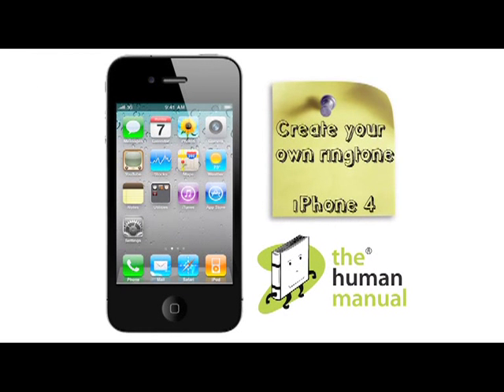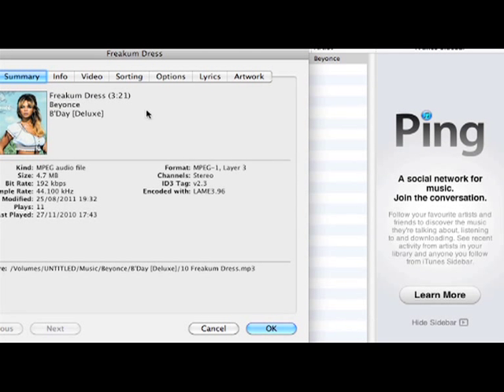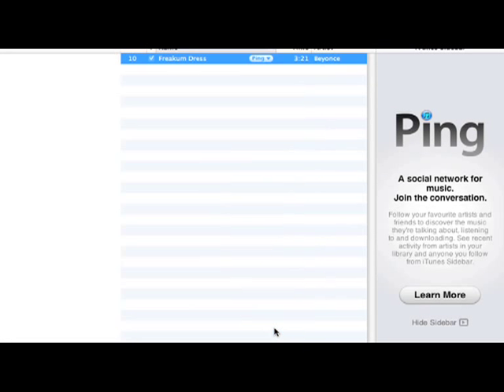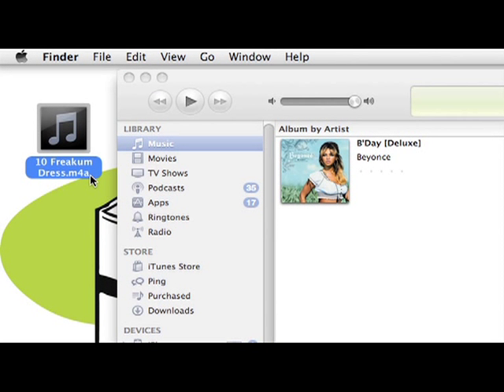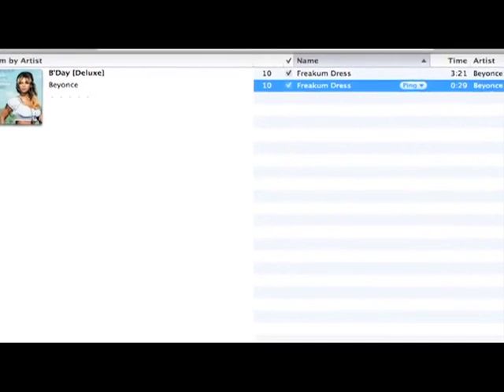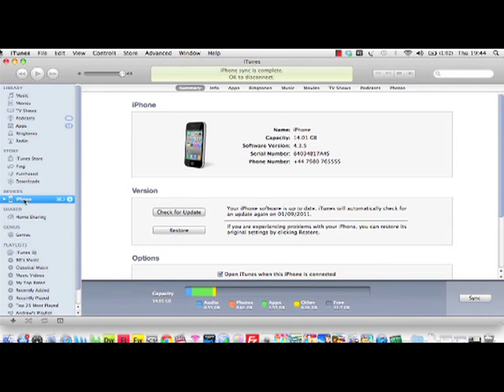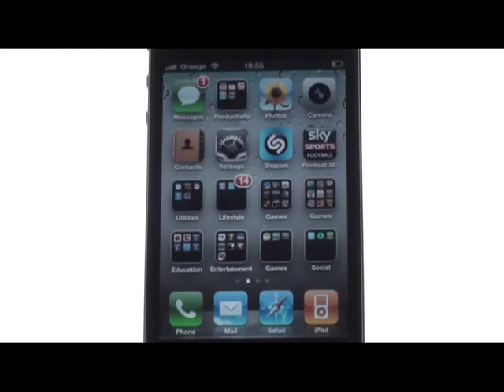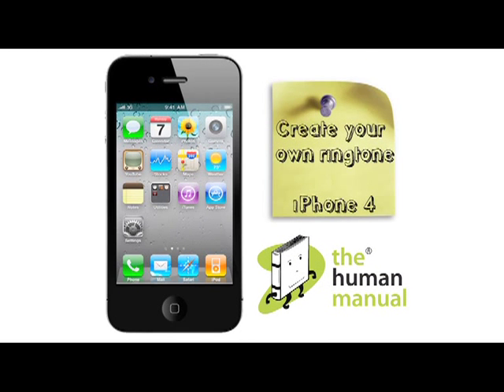Create your own ring tone | Apple iPhone | The Human Manual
The perfect guide to showing you how to create your own ringing tone using iTunes for free for your iPhone 3/3Gs/4 models. Our tutorial was created using the latest version of the iOS software on our iPhone 4 and the latest iTunes version.